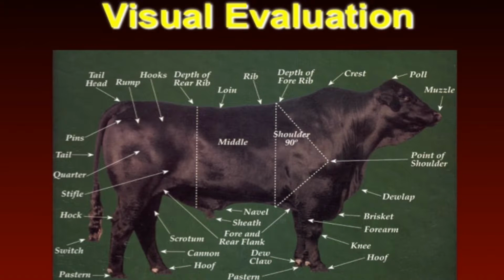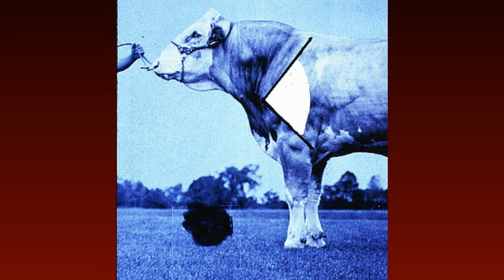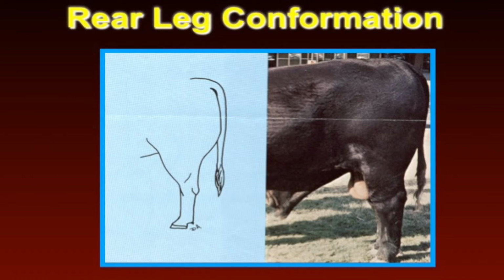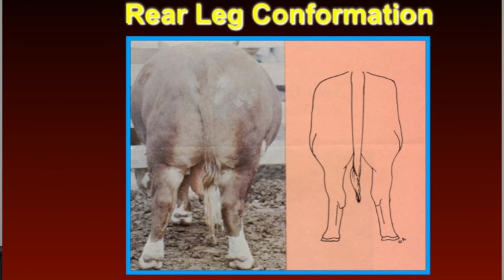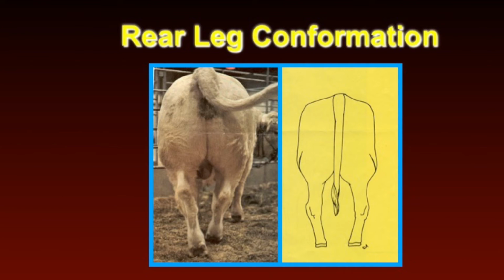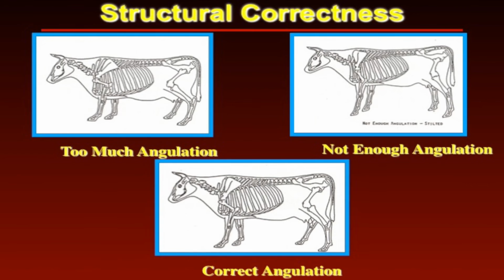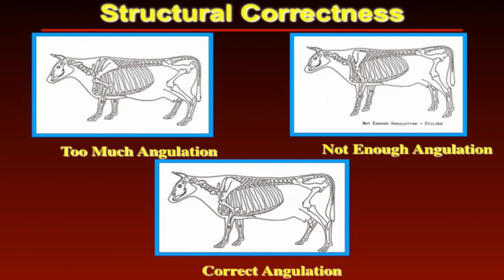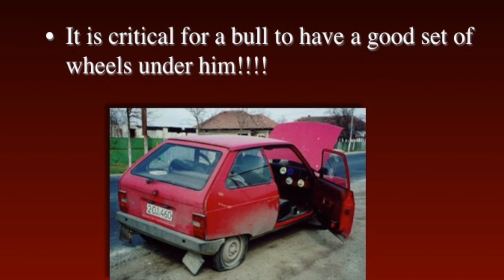Lecture 10 Part 1- Visual Evaluation of Beef Cattle